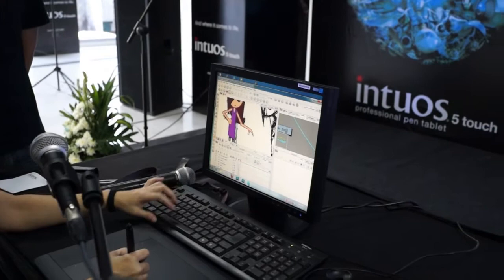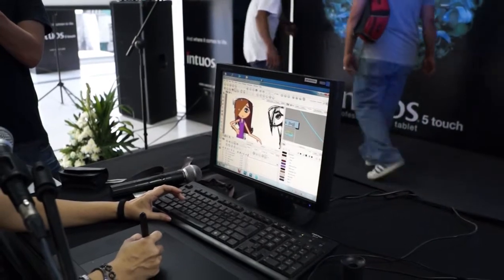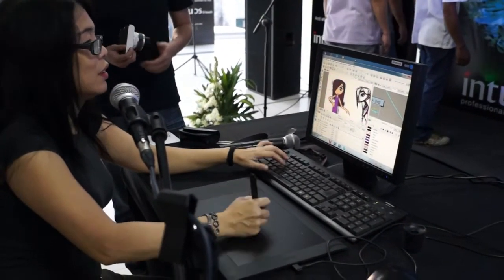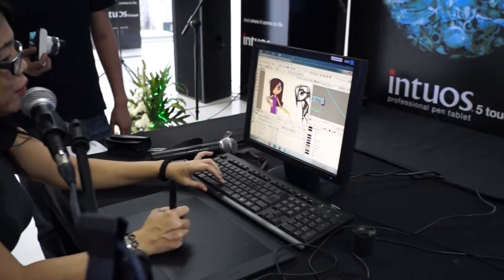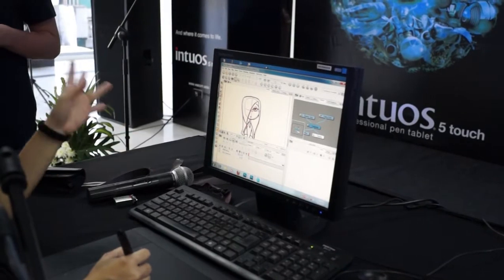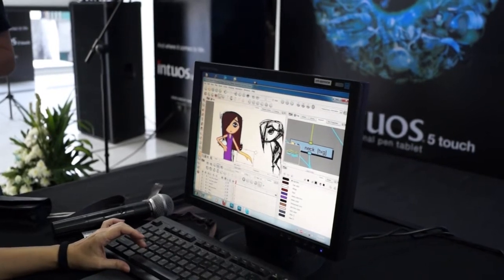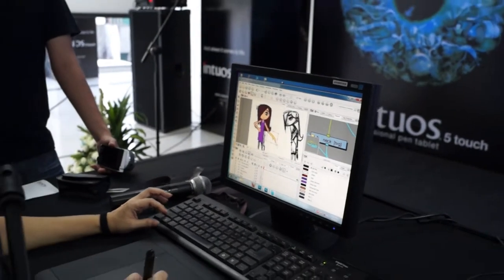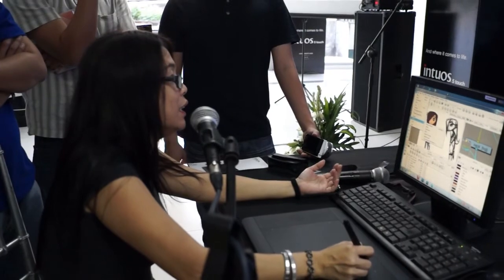Wacom Intuos5 Demoed for Animators